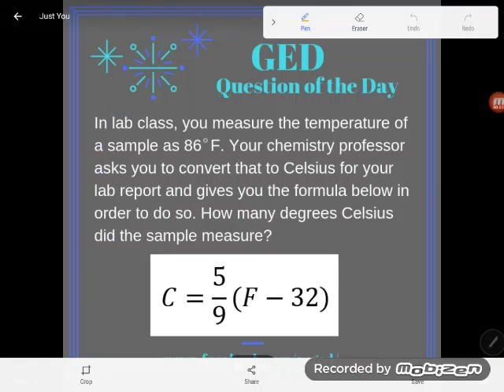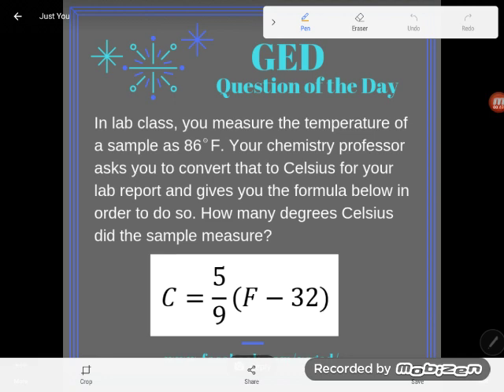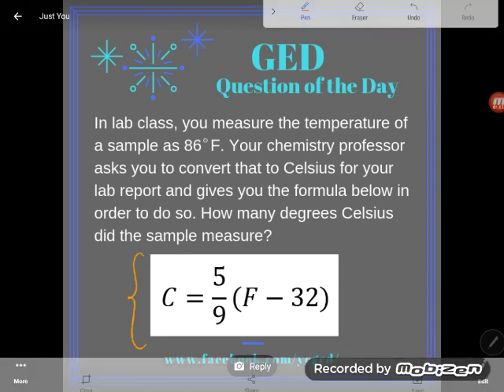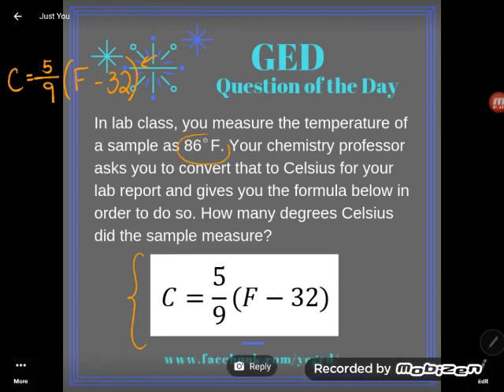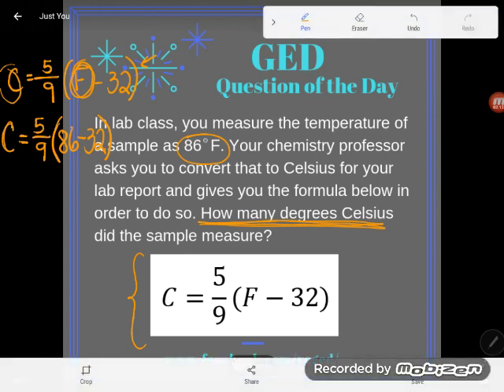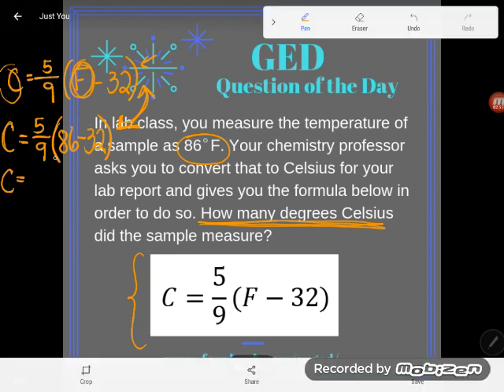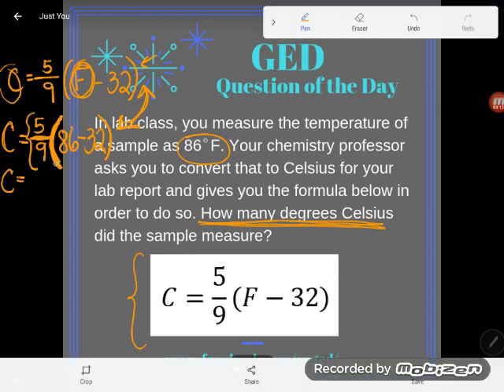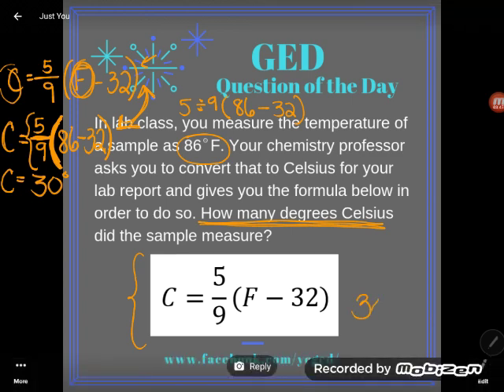GED QOD: Utilizing Science Formulas 3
Using formulas is a crucial skill for both the GED science and math tests as well as a building block skill of algebra. Follow along as Kate attempts to use a science formula of mid level difficulty to convert degrees Fahrenheit to degrees Celsius using her TI-30XS Multiview calculator.